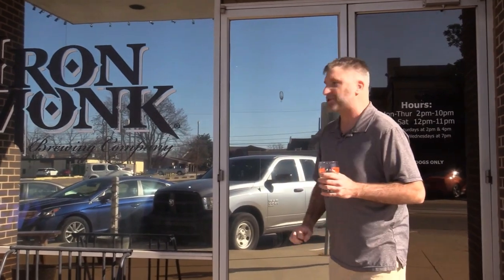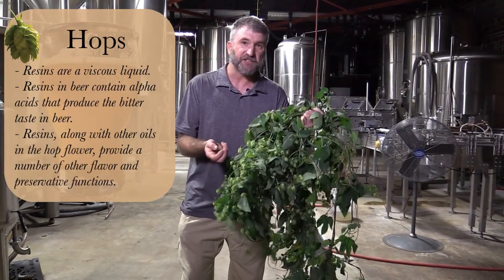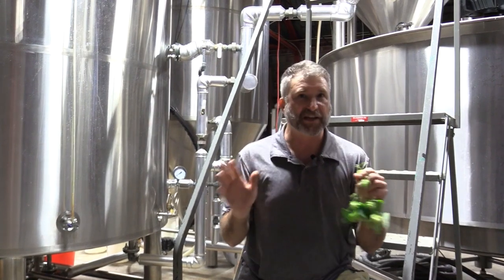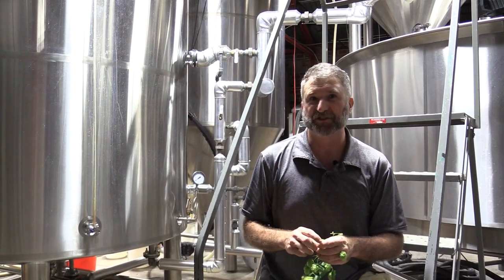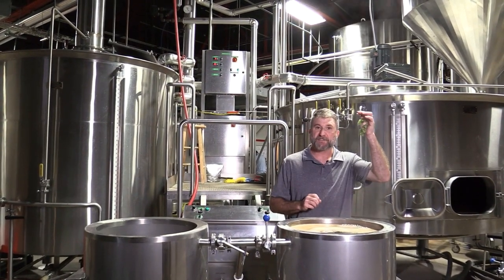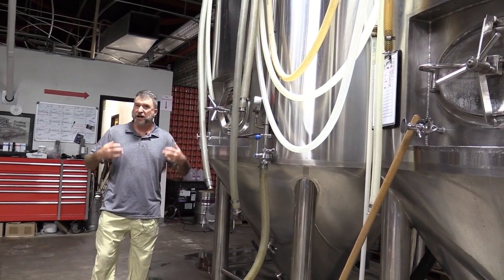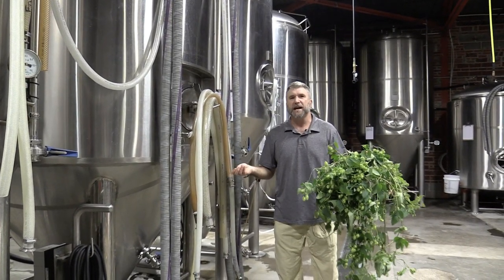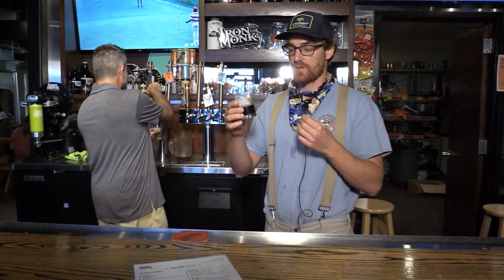Farm2Fork: Hops in Beer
Learn all about the hops plant and its use in beer in my Farm2Fork lecture recorded at Iron Monk Brewery.